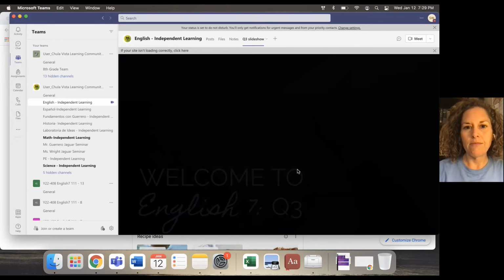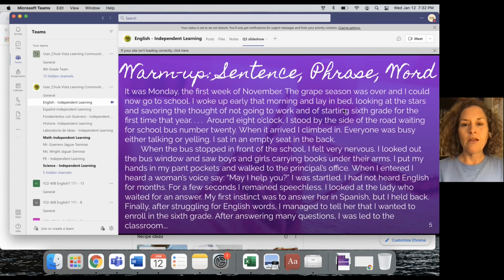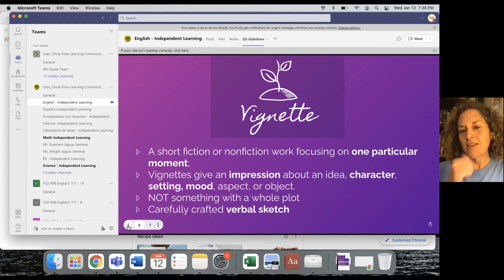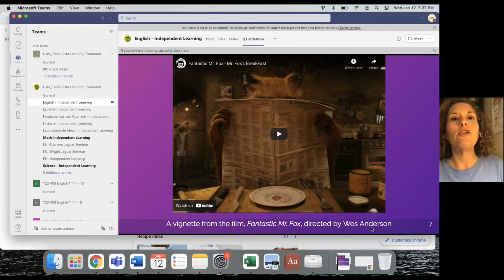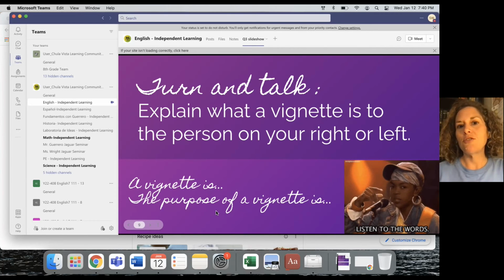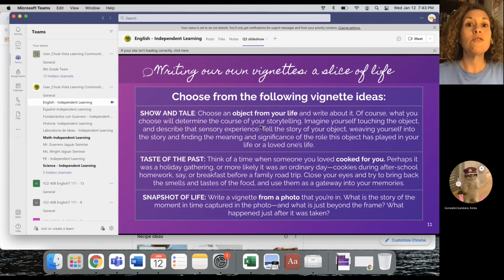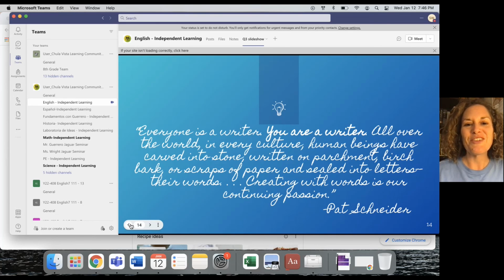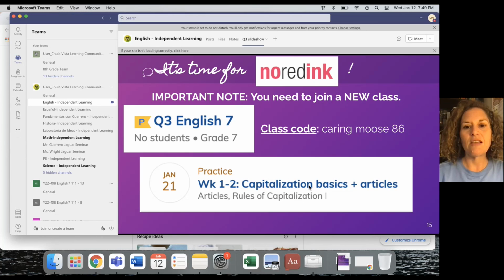English 7, Q3 Wk 1: on vignettes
For anybody who misses class this week, or if you need to add to your notes or revisit the vignette topics